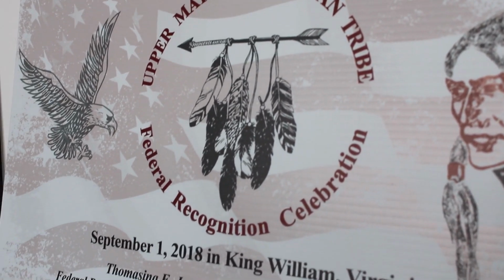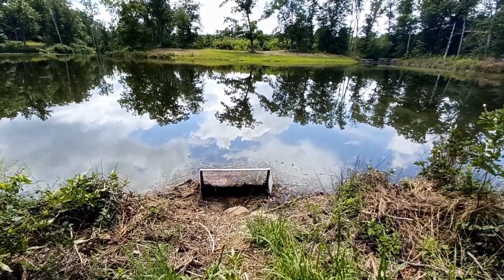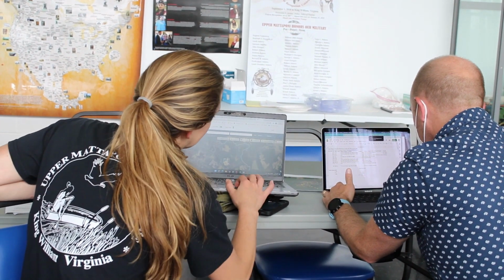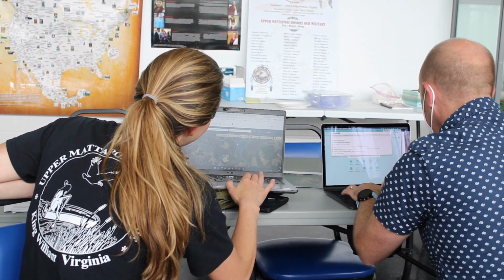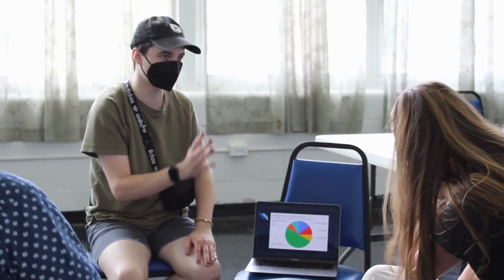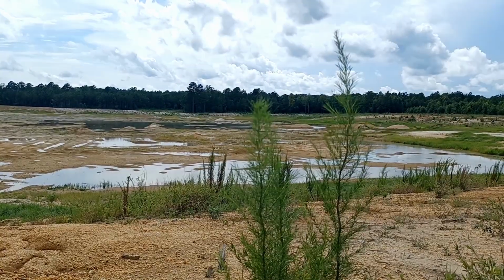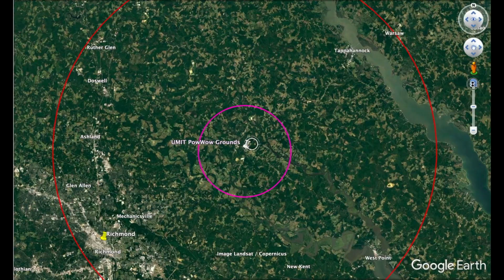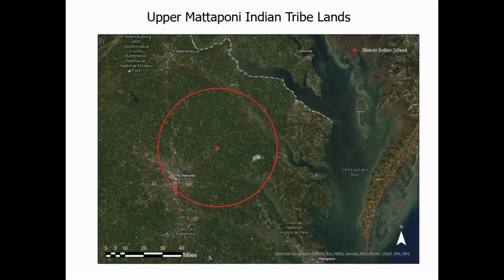Building Capacity for Indigenous Mapping & Data Sovereignty (IEMRP 2022 #2)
In collaboration with the Chickahominy and Upper Mattaponi Indian Tribes: A faculty & student project from George Mason University.